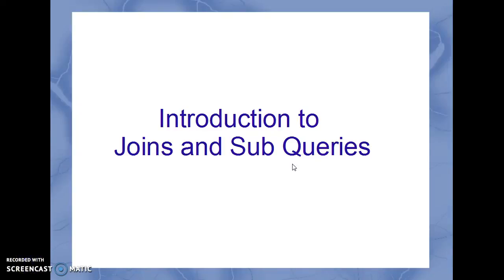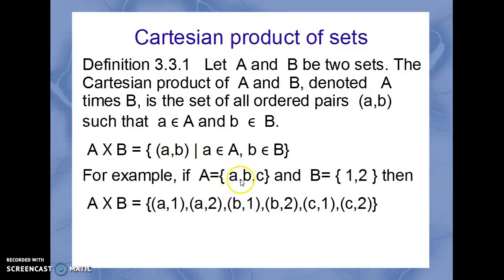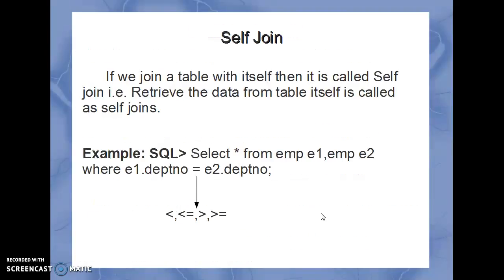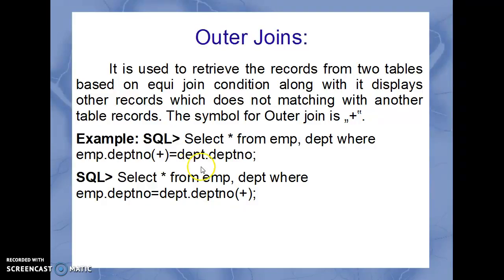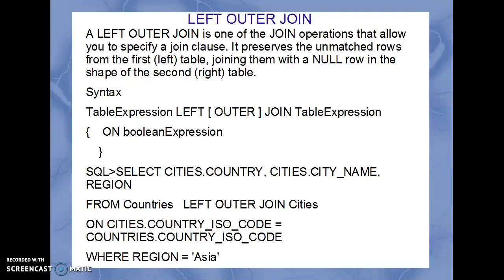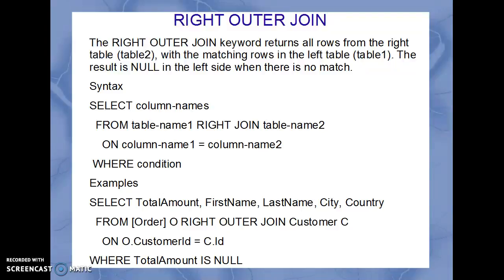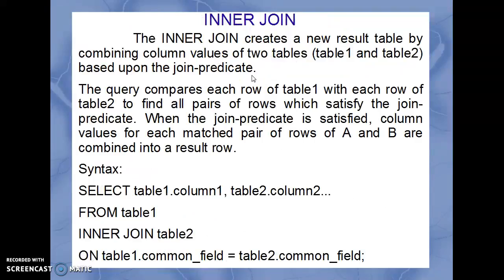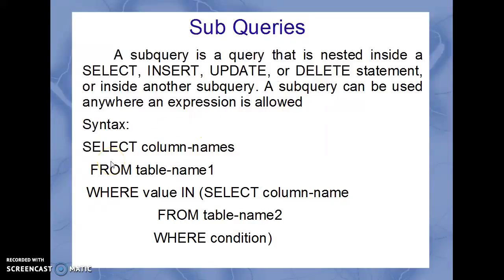Joins and Sub Queries 6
Introduces you to Oracle Joins and Sub Queries